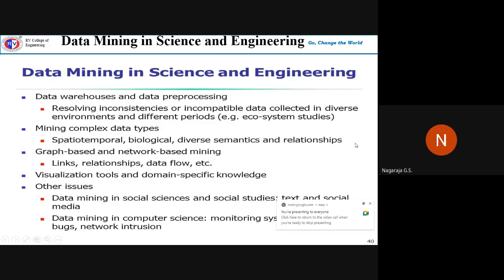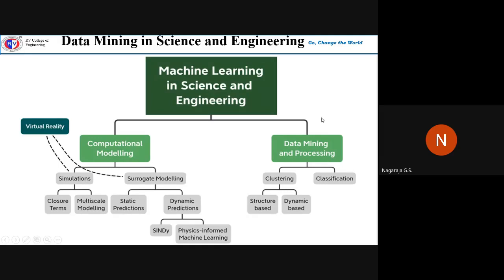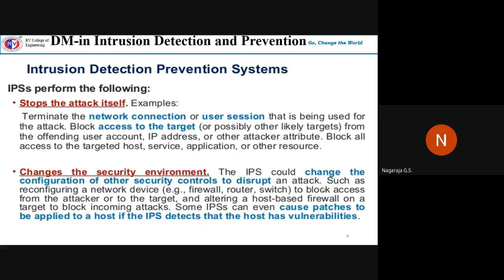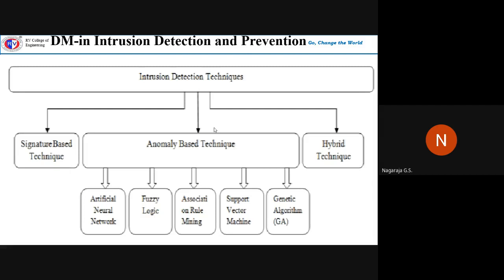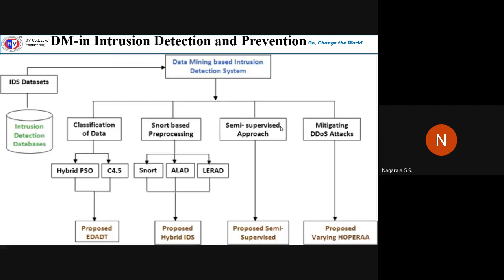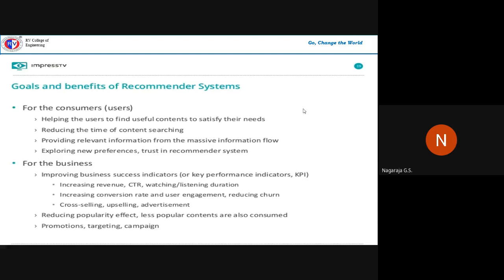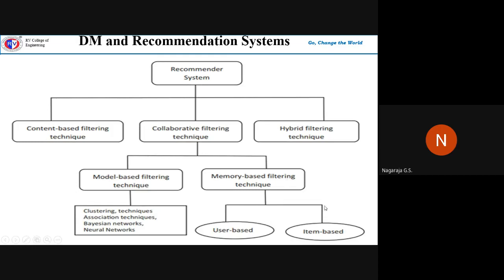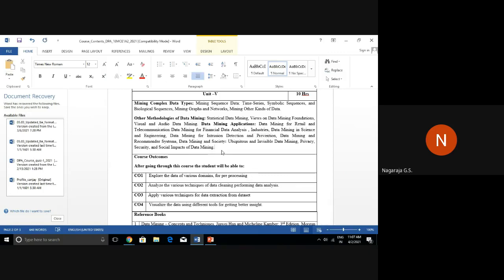Data Minining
Topic as part of Data Preparation and Analysis Course